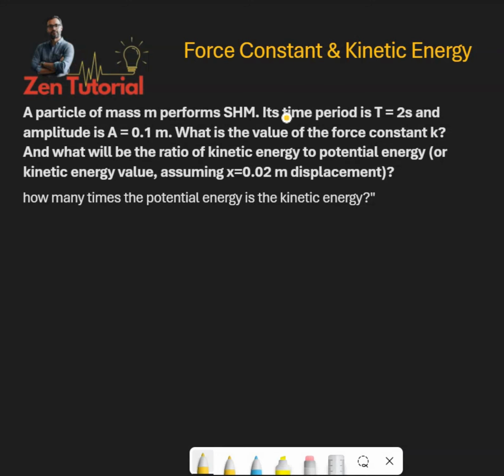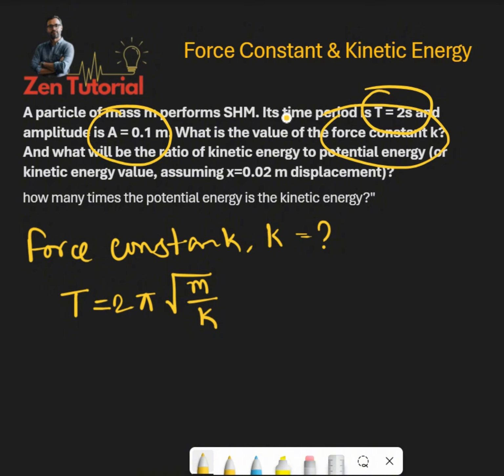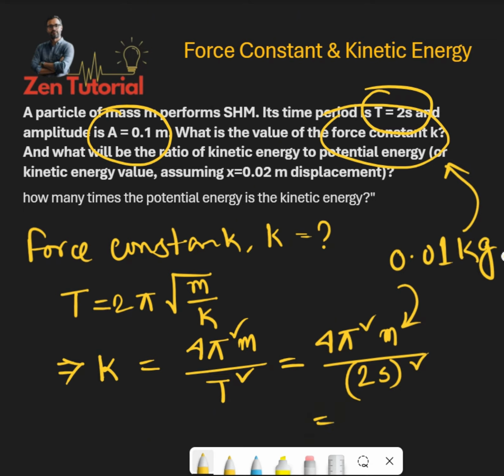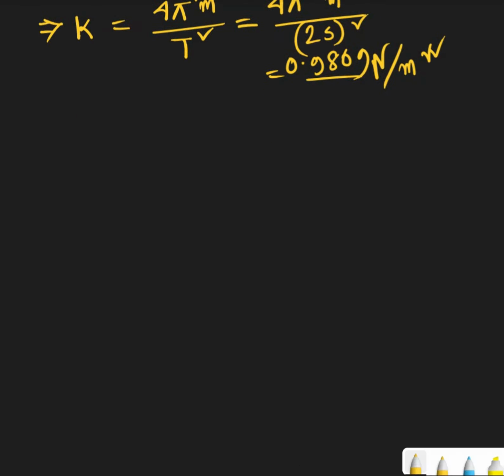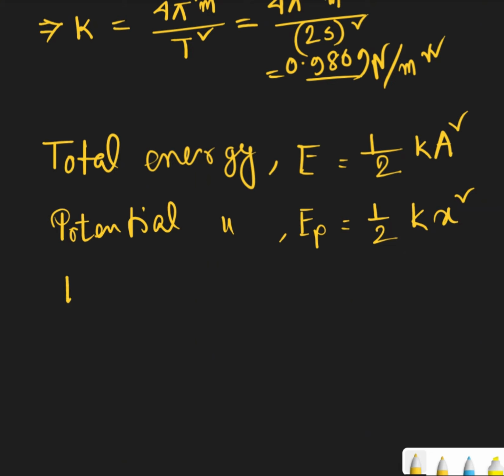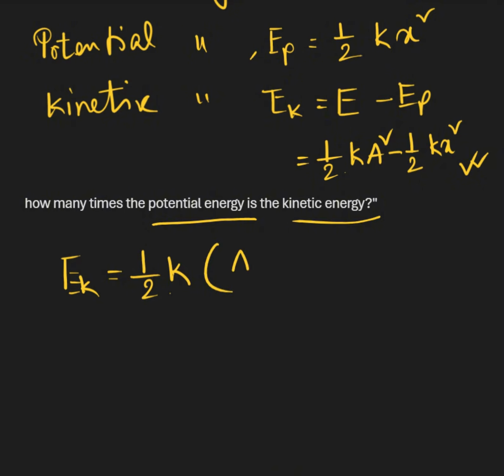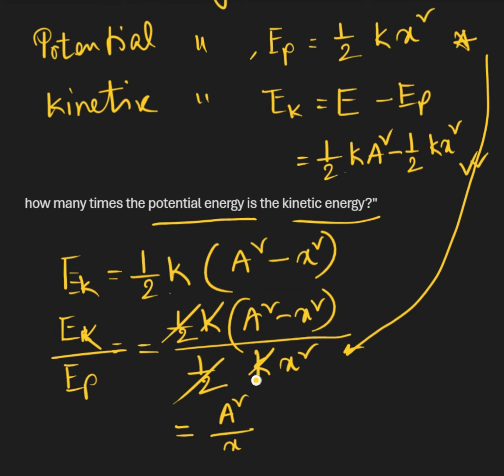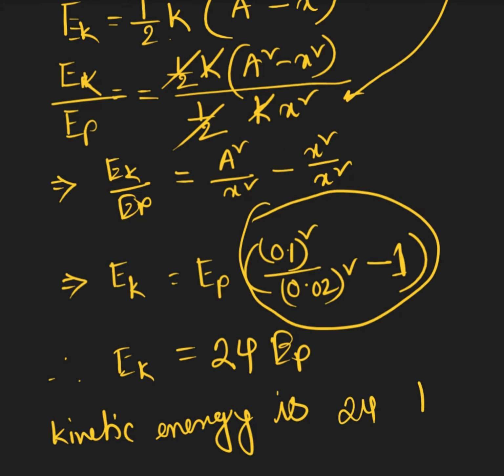SHM Find force constant (K) and kinetic and potential energy ratio | Zen Sir | Zen Tutorial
SHM Calculation: Force Constant (k) and Energy Ratio (potential & Kinetic) for a Simple Pendulum

The value of the force constant (k) is approximately 0.0987 N/m}.The ratio of Kinetic Energy to Potential Energy at $x = 0.02 mis 24:1 (or simply 24).

In this physics lesson, we explore the core SHM calculations related to a simple pendulum, focusing on two essential topics:
1️⃣ Force Constant (k)
2️⃣ Energy Ratio (Potential & Kinetic Energy)

This class is designed for HSC Physics (Class 11–12) students and anyone preparing for board exams or university admission tests.
Using easy-to-understand math, visual explanation, and step-by-step derivations, you will learn how SHM applies to the motion of a simple pendulum.

🎯 Perfect For:

HSC Physics Students (Class 11–12)

SHM chapter revision

Admission Test Candidates

Physics beginners who want concept clarity

✔ What is the effective force constant (k) in SHM?
✔ Deriving the expression of
𝑘
𝑚
𝜔
2
k=mω
2
 for a simple pendulum
✔ Relationship between restoring force and displacement
✔ Understanding oscillatory motion using SHM formulas

✔ Energy in SHM explained clearly:

Potential Energy (PE)

Kinetic Energy (KE)

Total Mechanical Energy

How PE and KE change during oscillation

Ratio of energies at different positions of motion

✔ Energy Ratio Problems:

Finding PE/KE ratio

Calculating energy when displacement is a fraction of amplitude